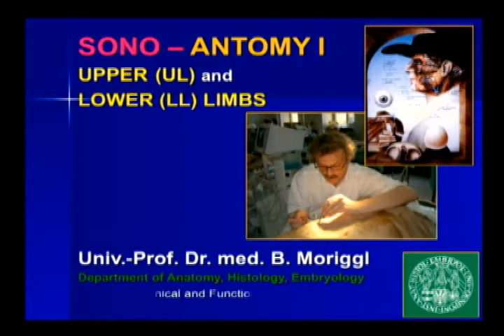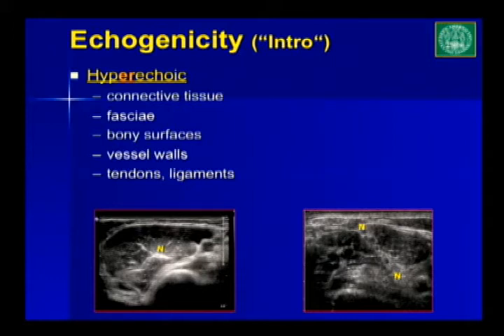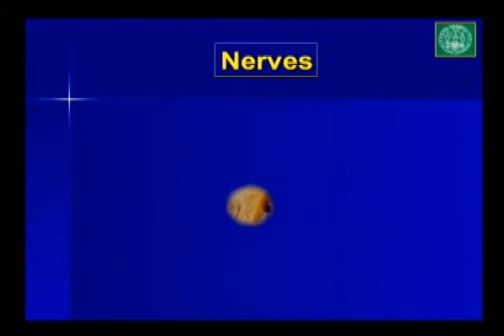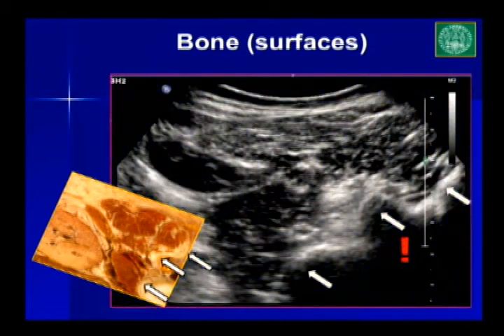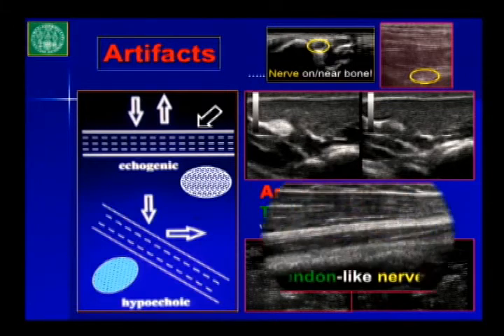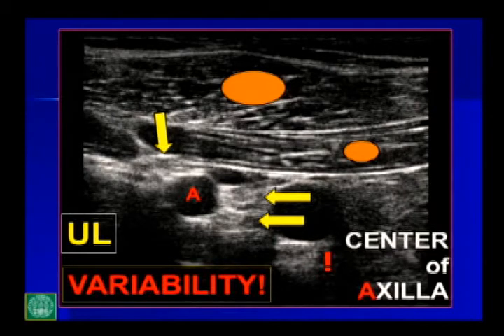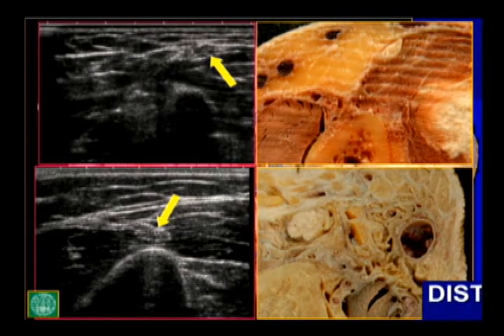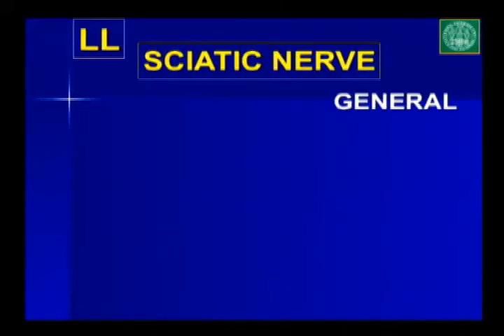Regional Anesthesia - Sonoanatomy I (Upper and Lower Extremities)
Bernhard Moriggl MD
Professor, FIACA
Department of Anatomy, Histology and Embryology
Innsbruck Medical University
Innsbruck, Austria